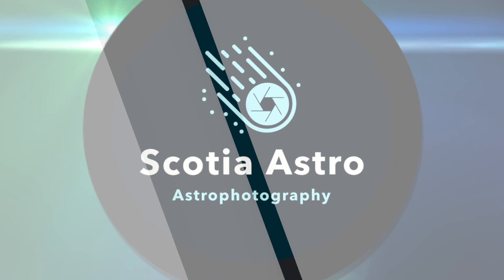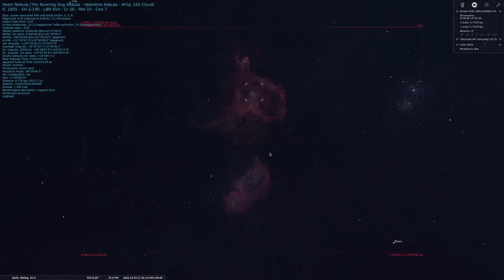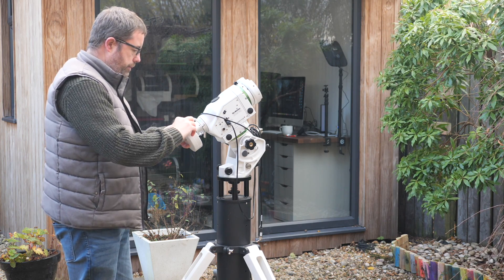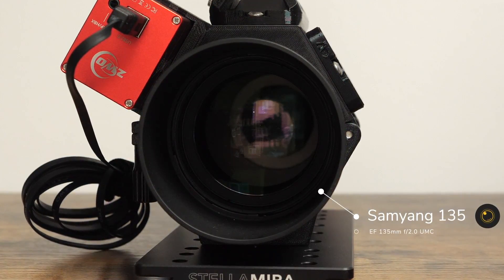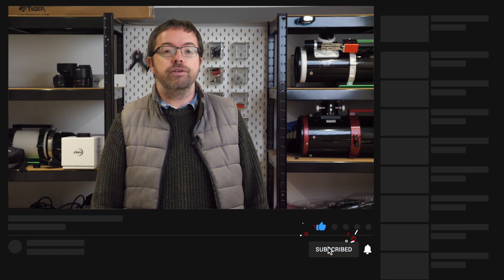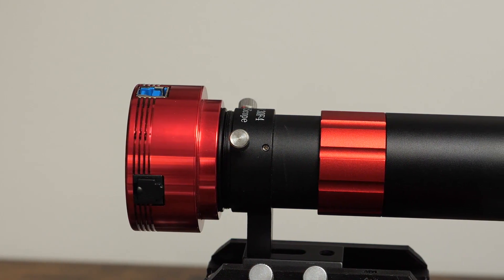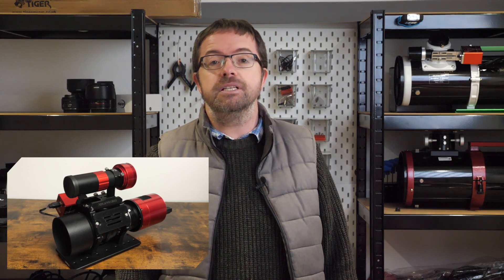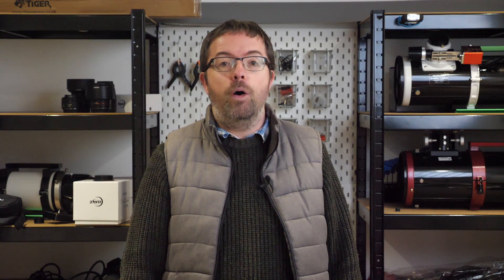I used a CAMERA LENS to take this DEEP SKY photo!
Hey folks! Join me for another astrophotography adventure from my backyard in Scotland, as I image two famous nebulae in the constellation of Cassiopeia...the stunning HEART and SOUL!

I'm a HUGE fan of the mighty Samyang 135mm F2 camera lens and the results that I get with it make me more than happy!

Move Shoot Move Lens Heater

ZWO 30mm f/4 Mini Guide Scope